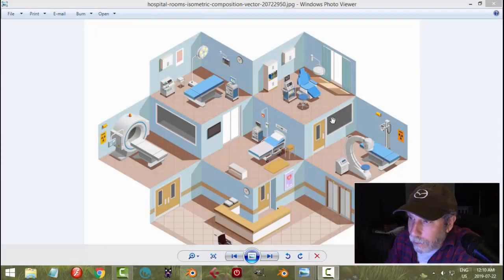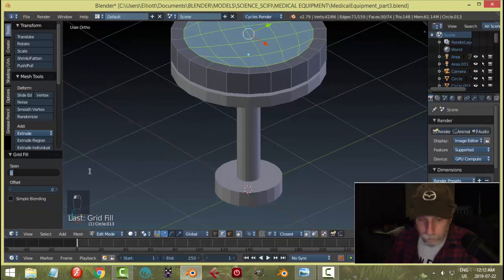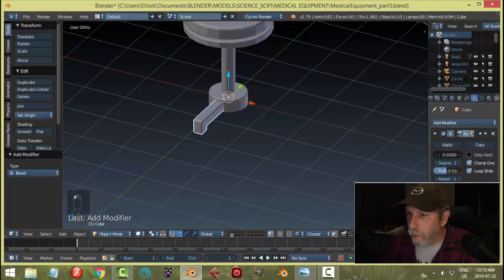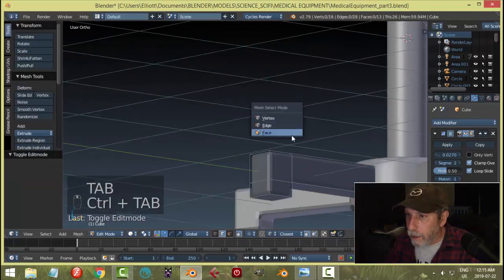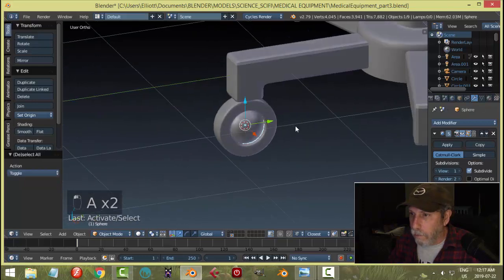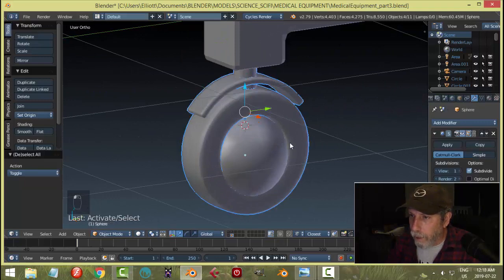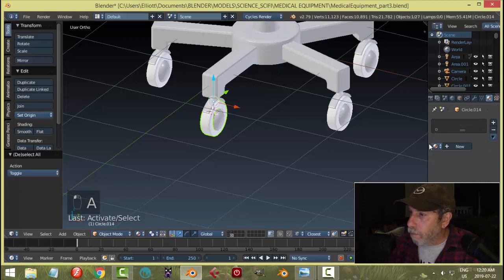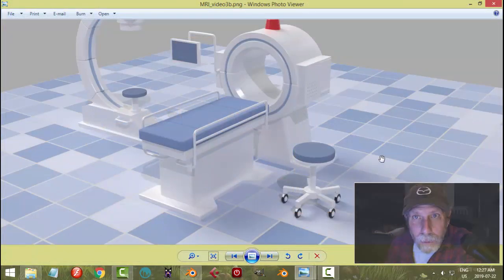Blender: Modeling Medical Equipment (Part 3)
Let's model a really simple chair!

Reference image is linked to in Part 1.